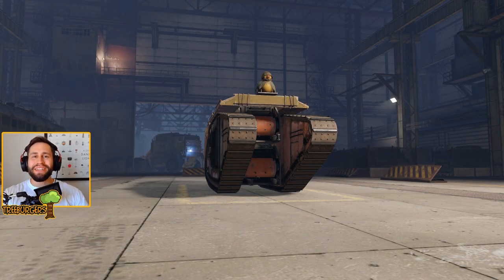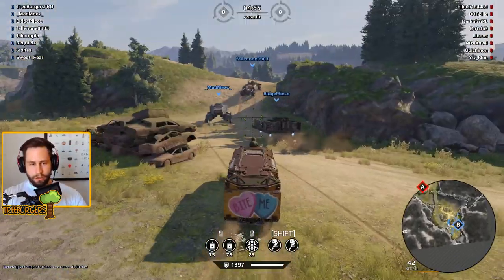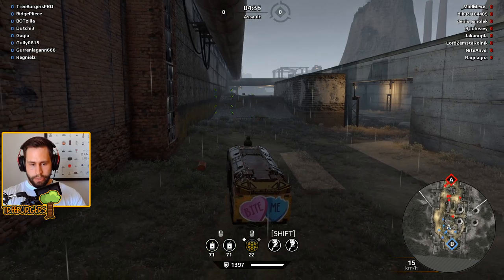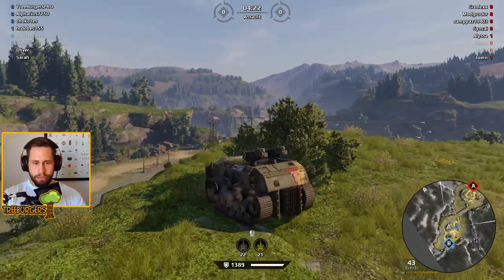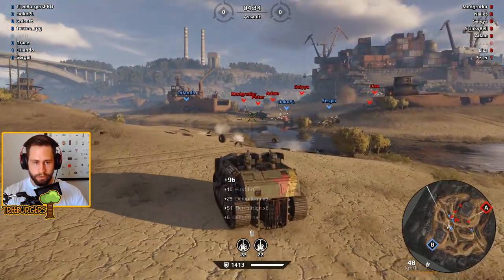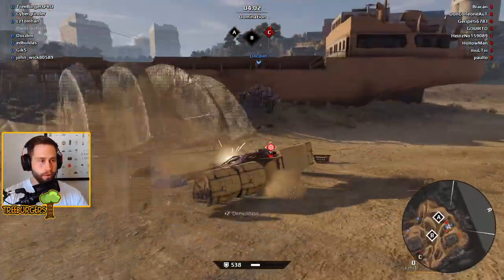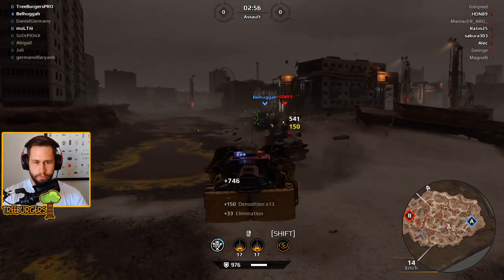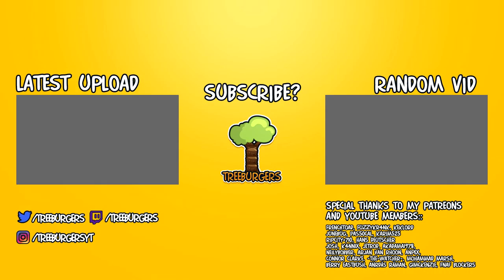Porc Porc Porcupine And A Fat Cannon - Crossout Gameplay